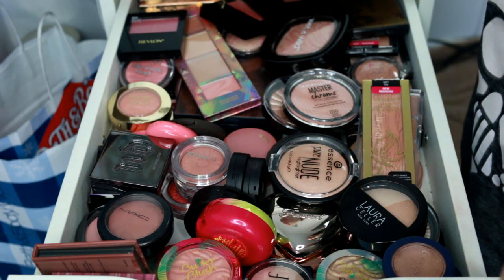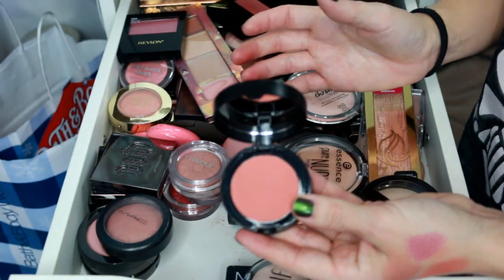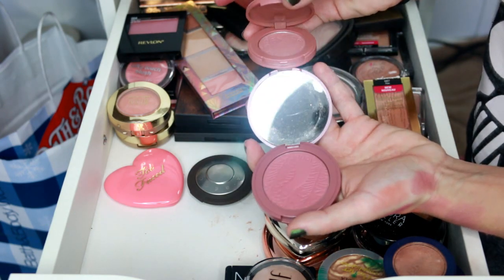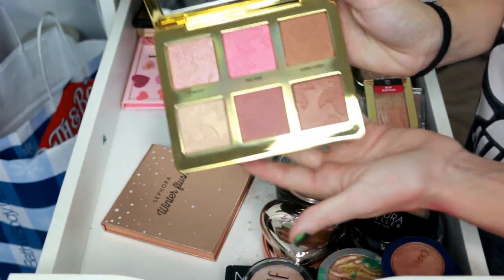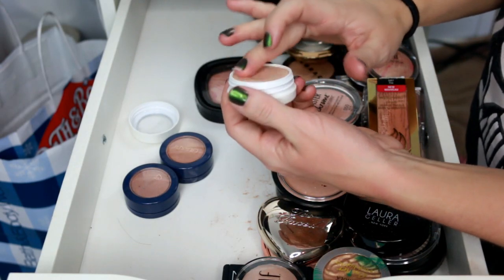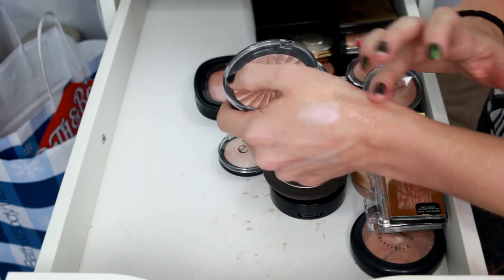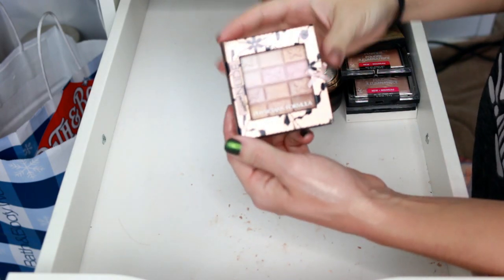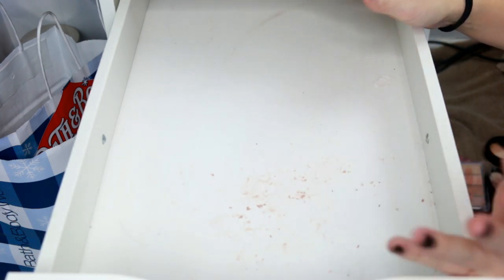Highlighters & Blush DECLUTTER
PERSONAL INSTAGRAM: TIFF0625
Today's video is all about my highlighter and blush declutter. You guys seemed to really like my eyeshadow palette declutter video, so I decided to film my blush and highlighter declutter as well. I'd love to know what highlighters and blushes are a must have in your makeup collection. If you enjoy these makeup declutter videos please let me know and I will continue to do them.